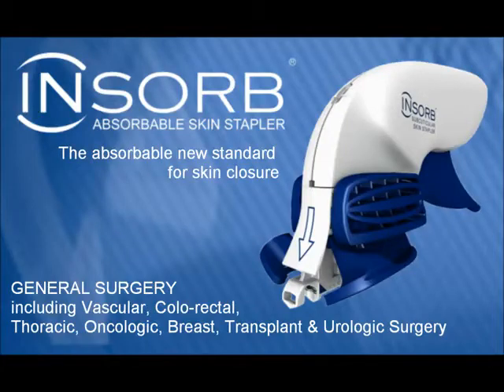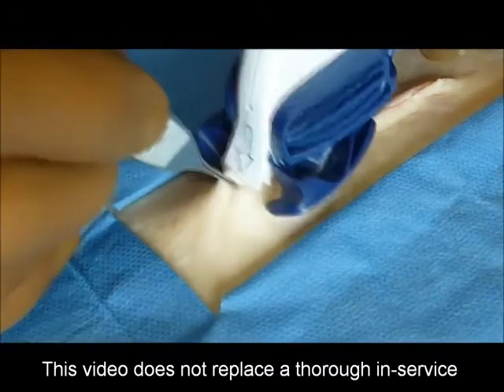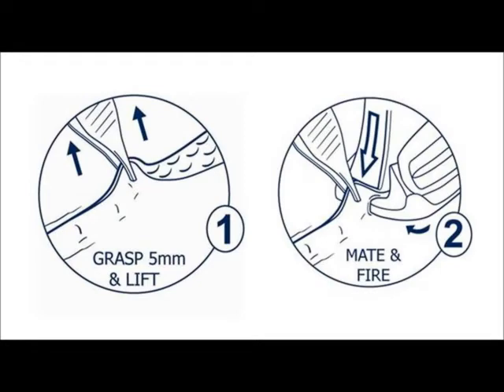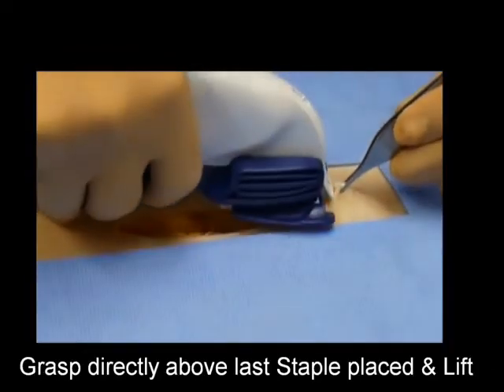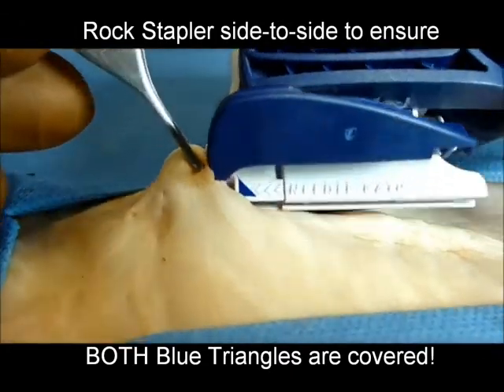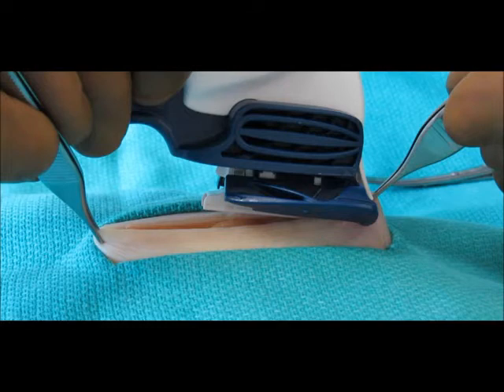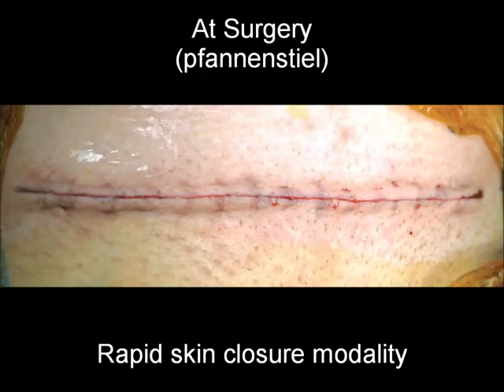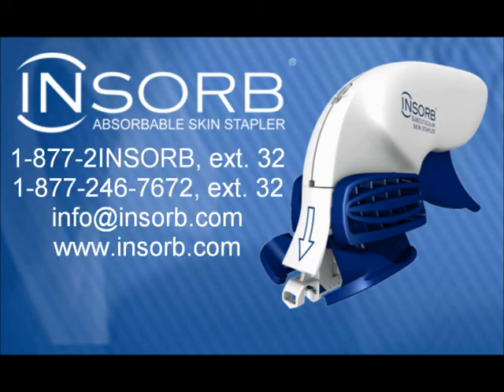Insorb Video d'instruction générale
L'agrafeuse chirurgicale sous‑cutanée INSORB permet de déposer une agrafe résorbable en position horizontale dans le derme afin d'obtenir une fermeture cutanée éversée. Le dispositif positionne les tissus dans la trajectoire de deux aiguilles chirurgicales à pointe acérée de façon à rapprocher précisément le derme de chaque côté de l'incision. Une agrafe résorbable rigide à crochets, en forme de « U », assure la fermeture. Les agrafes INSORB sont en copolymère résorbable dérivé de l'acide lactique et de l'acide glycolique ; ces polymères se dégradent in vivo par hydrolyse pour être ensuite métabolisés. La résorption se manifeste tout d'abord par une perte de résistance à la tension, sans diminution sensible de la masse. Au bout de 10 à 12 semaines, l'agrafe a perdu environ la moitié de sa masse initiale ; la partie restante se résorbe au cours des mois suivants.